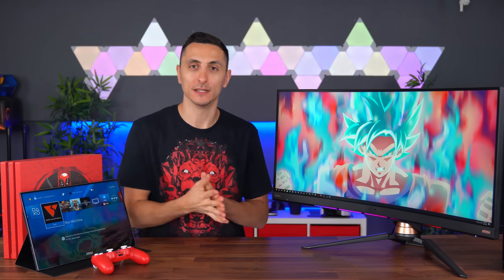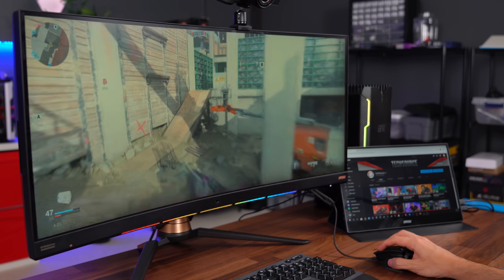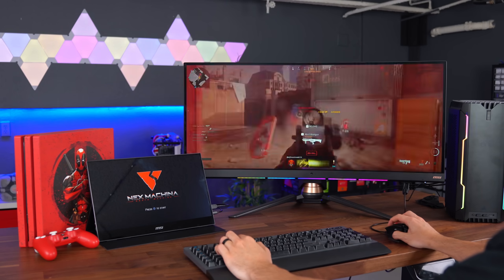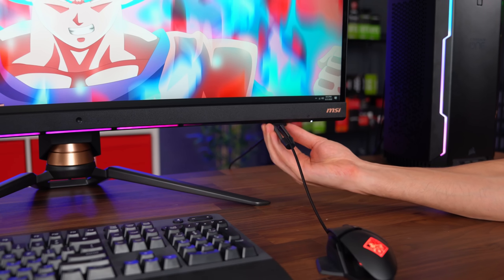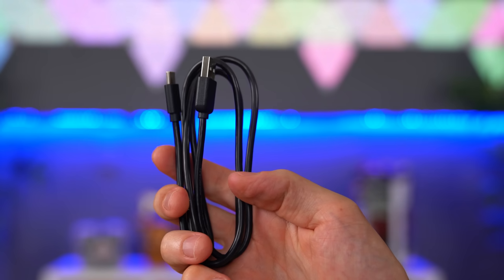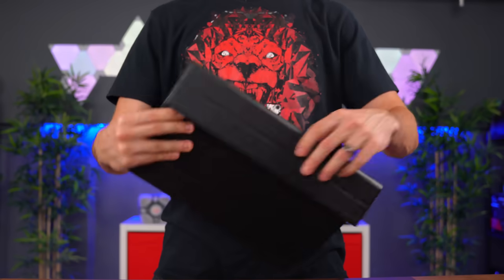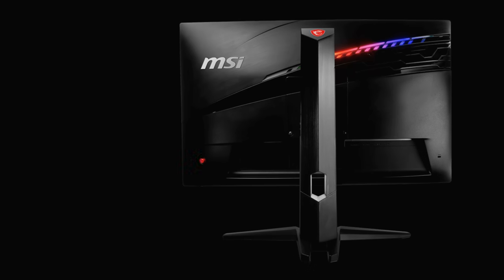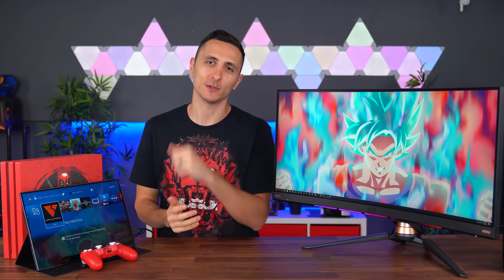Its time to upgrade your monitor! + Giveaway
Enter the MSI contest for a chance to win 1 of 5 OPTIX Gaming Monitors!